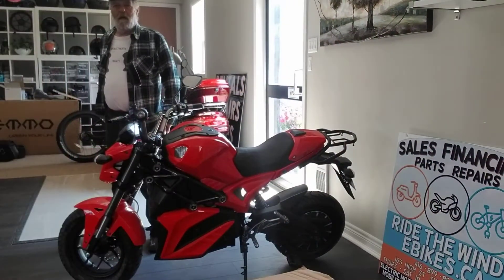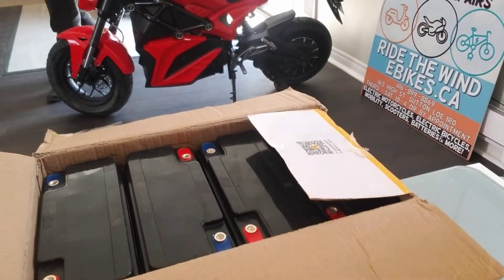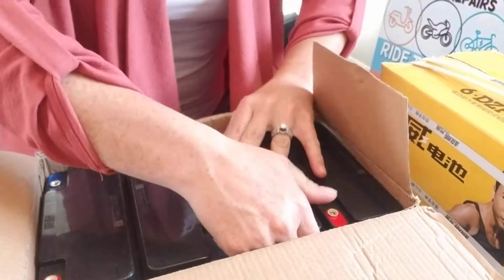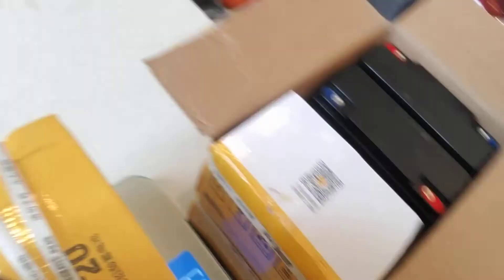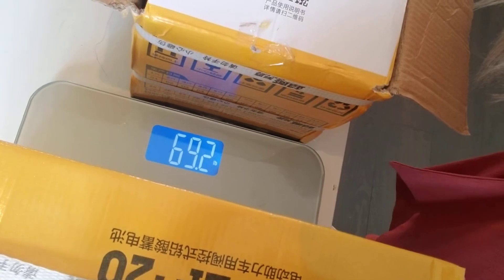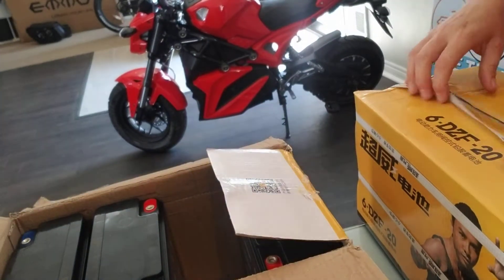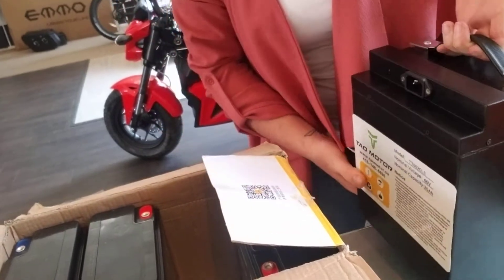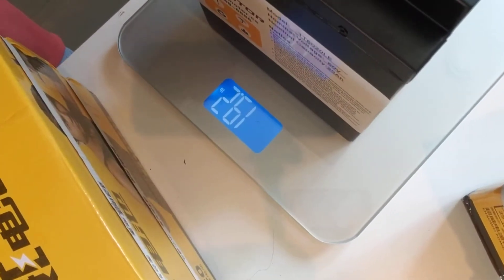Weight difference Lithium vs Sealed Lead Acid Batteries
Here's an example of a 60v SLA (5 cells) vs 60v lithium.
I can read. lol...phone screen was a mirrored image and didn't see the scale reading. Its 69.2 lbs vs 19.2 lbs. WOW. Even bigger difference the bigger you go. Approximately 100lbs difference between Tao Leo Lithium and Zone GTS SLA

We, well, mostly me and my face, love doing these Videos and We love to help. But. we also WANT YOUR BUSINESS! 🏍🏍🏍🏍🏍

🗺Showroom located: 19103 Highway 48 Mount Albert, East Gwillimbury On L0G1M0

*Please note that pricing changes often, so refer to our website for updated*